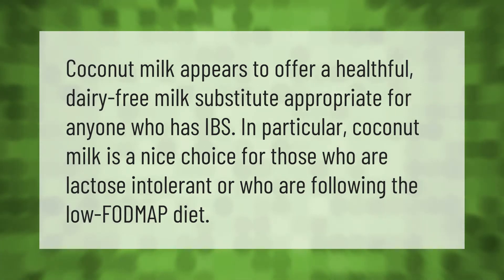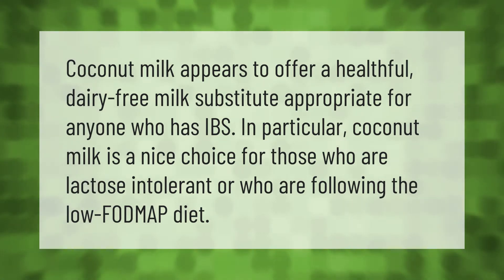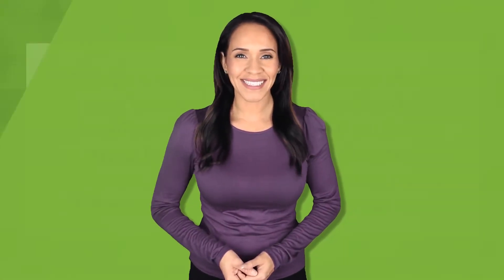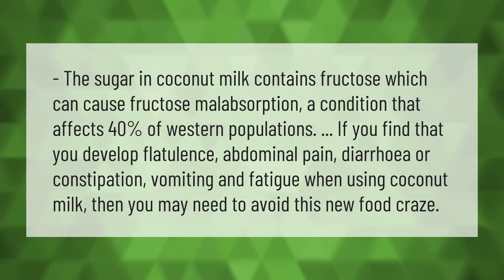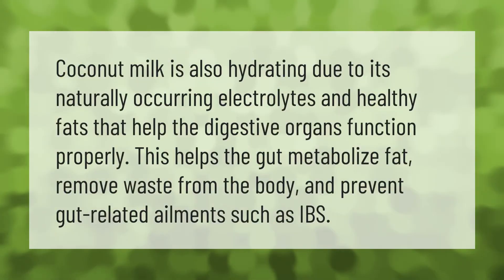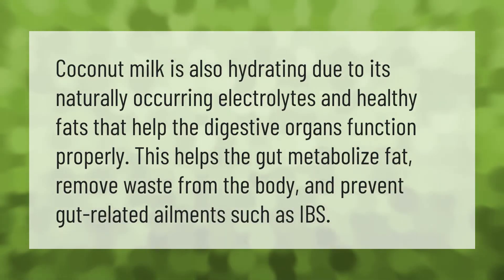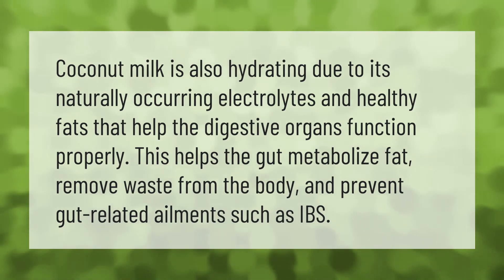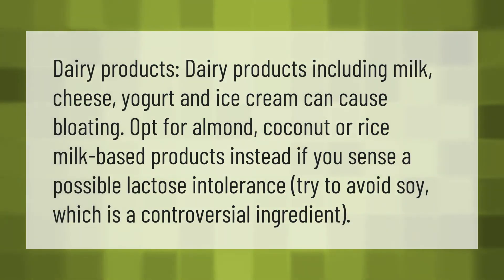Is coconut milk bad for IBS?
00:00 - Is coconut milk bad for IBS?
00:35 - Why does coconut milk upset my stomach?
01:09 - Is coconut milk good for gut health?
01:37 - Does coconut milk cause bloating?

Laura S. Harris (2021, May 12.) Is coconut milk bad for IBS?
    AskAbout.video/articles/Is-coconut-milk-bad-for-IBS-244102